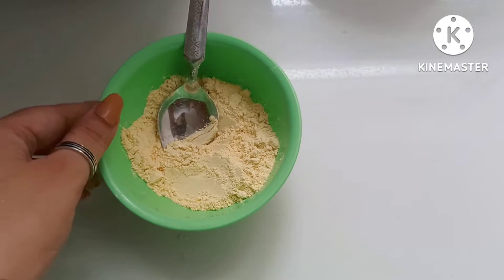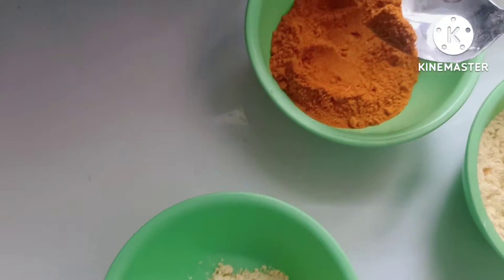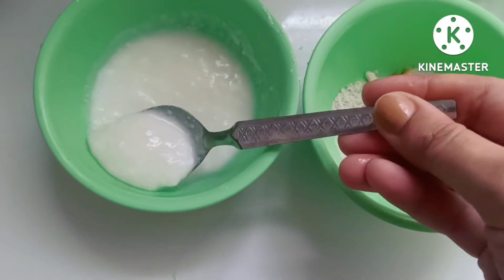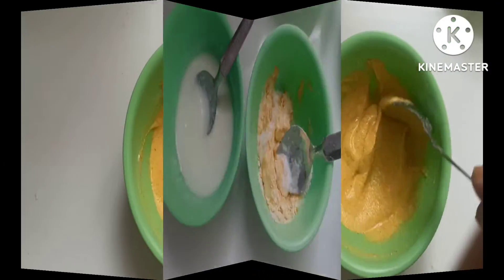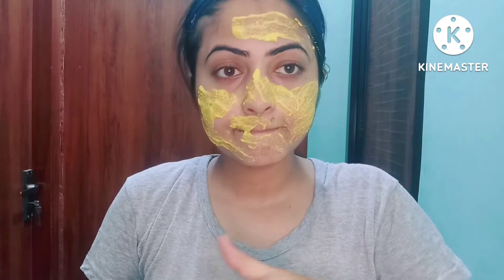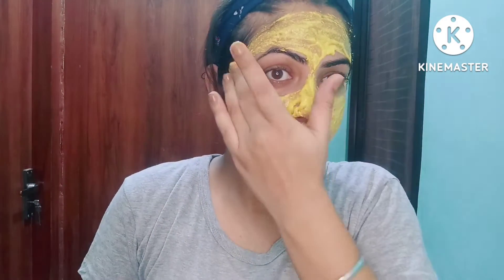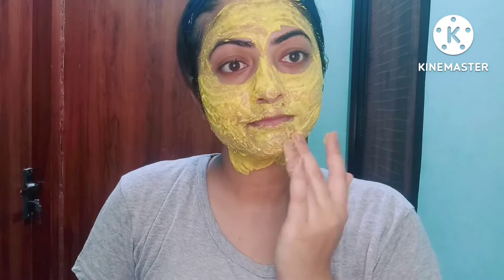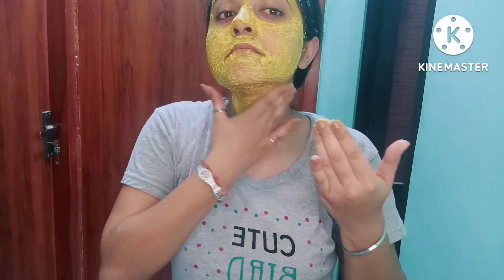😍Get Glowing and Spotless skin🌼 in just 15 minutes|पांए चमकदार और बेदाग त्वचा 15 मिनट में।👼✨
Most Welcome🙏 to my channel Harpreet-The Sparkling Soul✨
This is my First  organic remedy😊
Use this remedy for 3 times a week for more effective results.
I will upload videos, short videos  of  home remedies related to skin, hair and also some beauty tips.✨🌿
. gram flour#curd